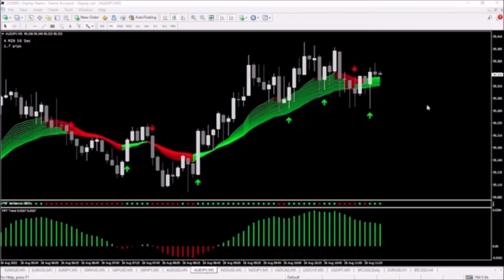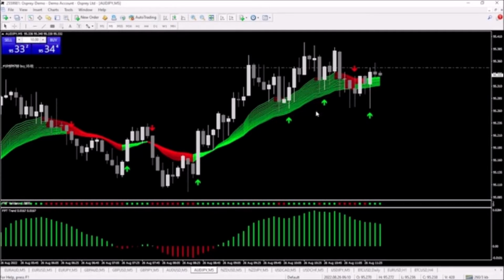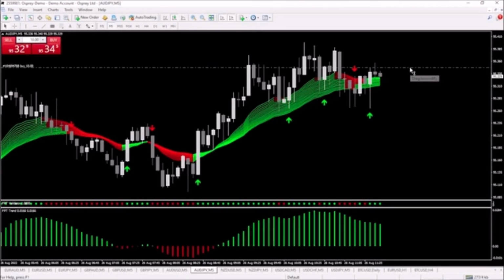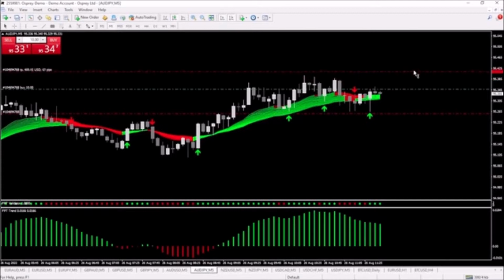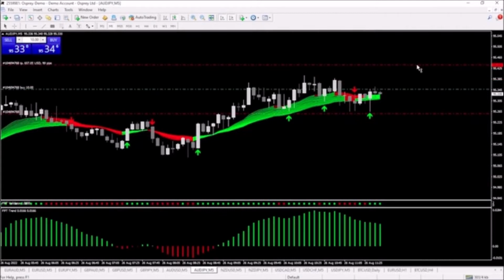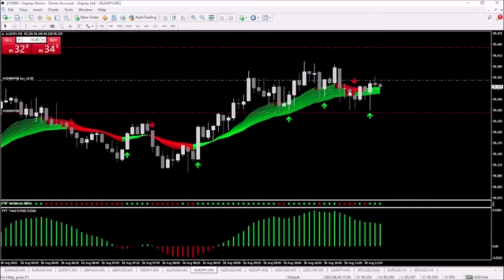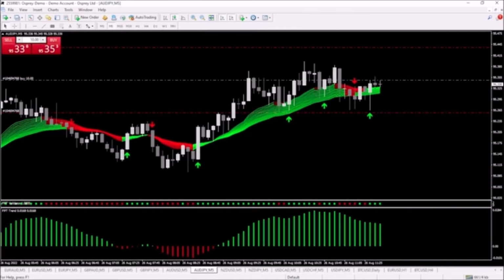AUDJPY Live Buy Trade Forex Profitude Software Demo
Because, ultimately, all we want is to be able to afford our freedom to live comfortably doing the things we enjoy doing. Whether it's travel, golf, spending time with our families, or something else. And we just want to retire with enough security to be able to relax and enjoy life.

Let's face it, money can't buy happiness, but one thing is for sure - poverty can't buy you anything. So if you want to become financially free like some of the most successful Forex traders in the world, keep reading.

What you're about to discover is a system that expedites your path to wealth in the fastest way possible, avoiding years of struggle that so many traders go through. And the best thing about it is that it's easy to learn.